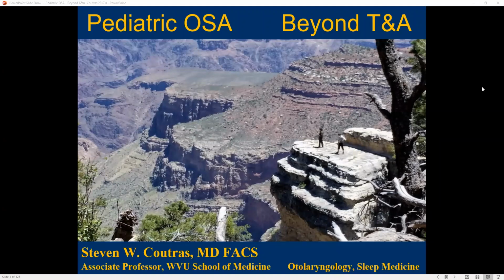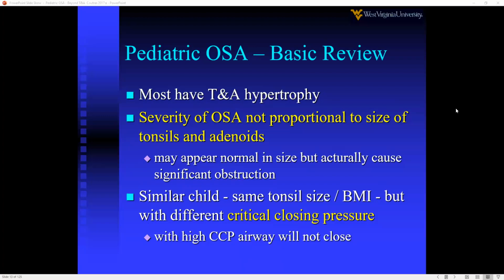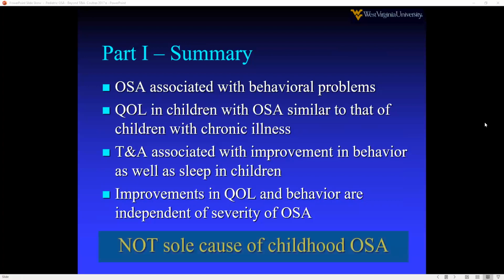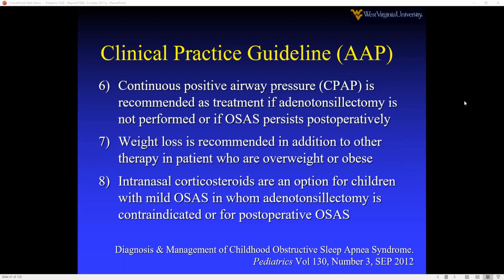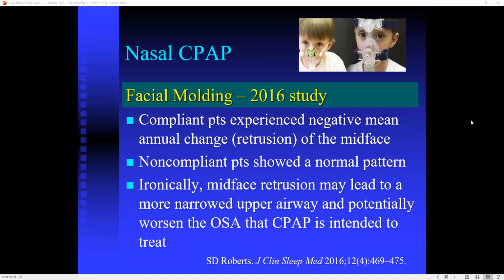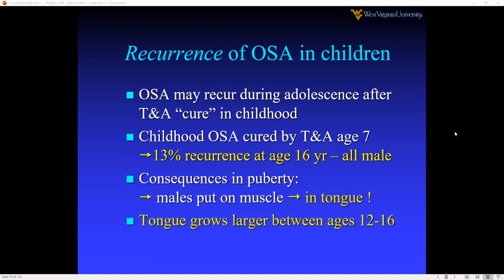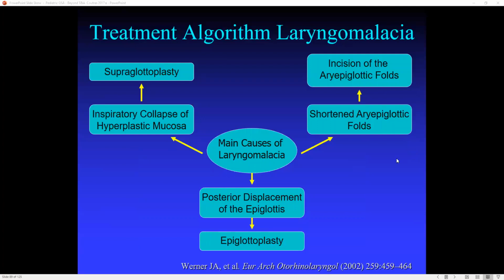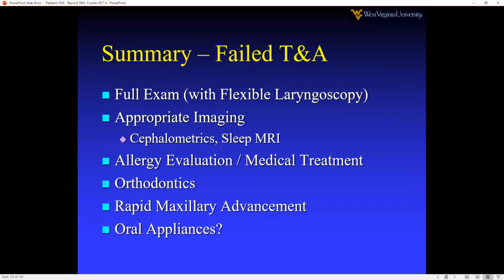Pediatric OSA Beyond T&A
Steven W. Coutras, MD FACS, Assistant Professor at WVU School of Medicine, continues his lecture series on OSA